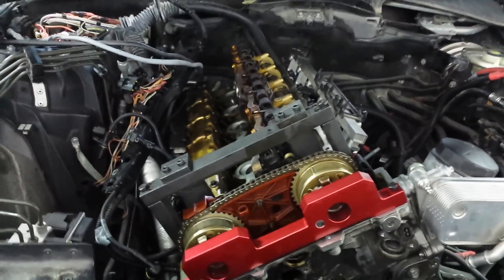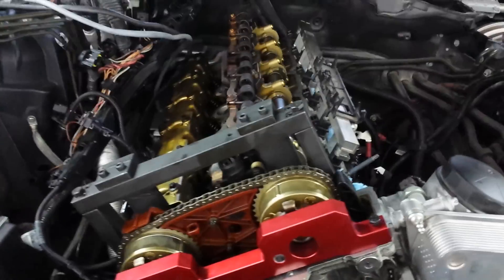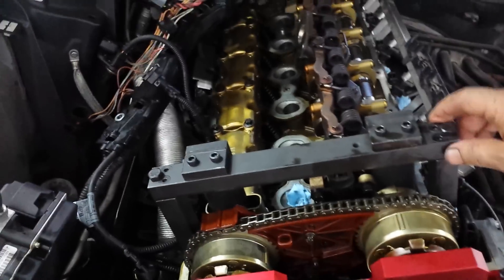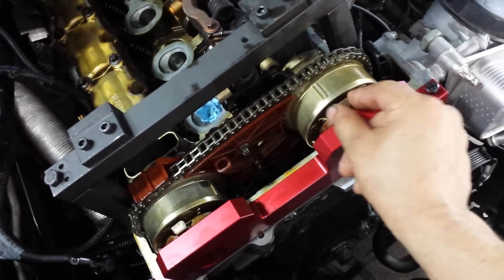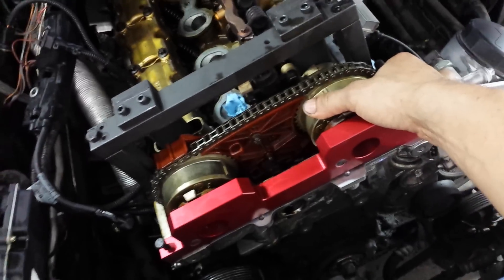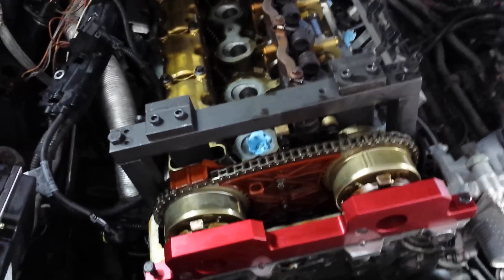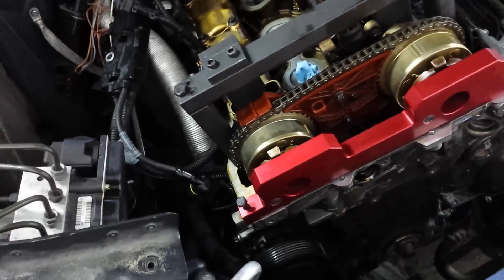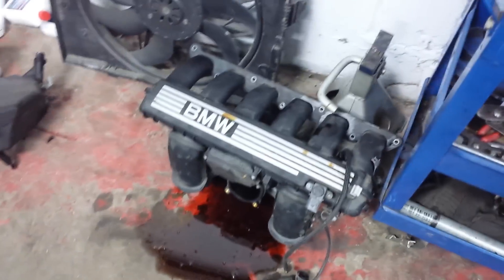Bmw N52 timing reset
Bmw no start .cam and crank codes
Dallas bmw repair
Martin ase tech 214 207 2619